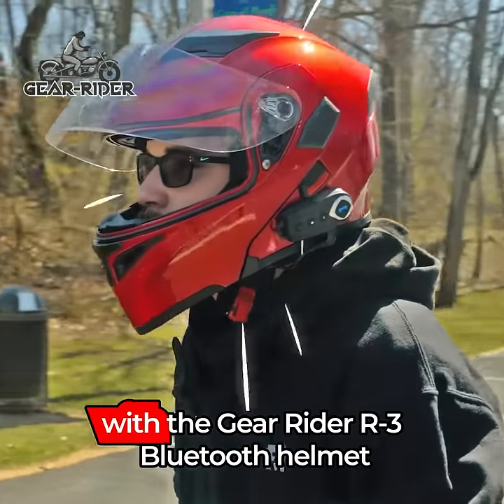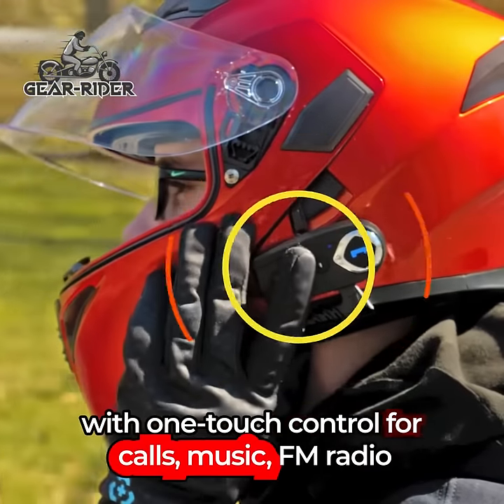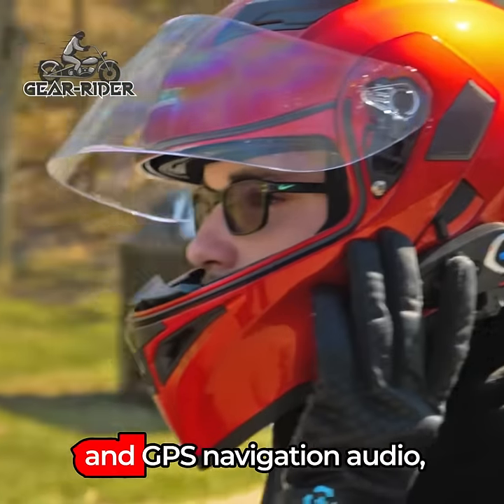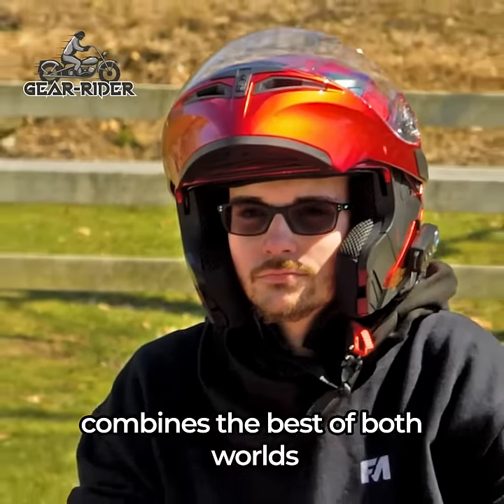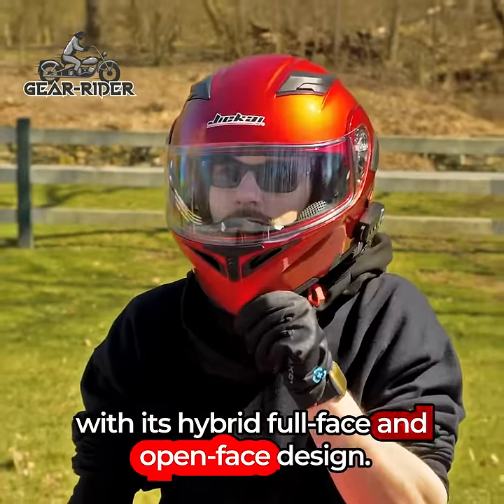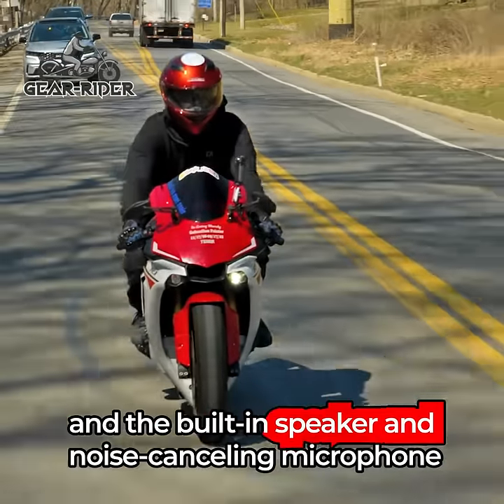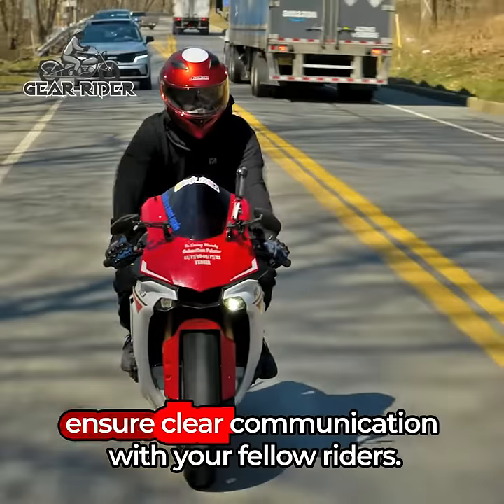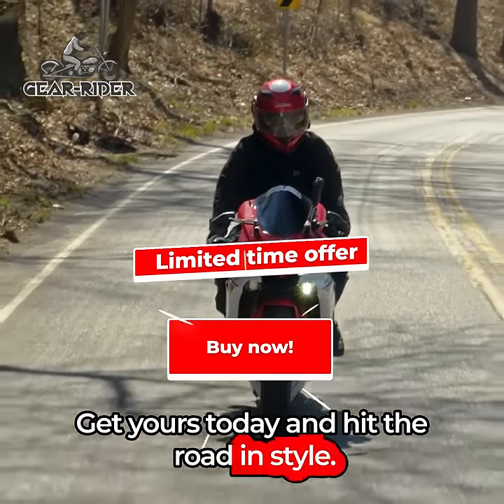R3 Modular Full Face Helmet - Bluetooth Headset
R-3 Modular Full Face Helmet - Bluetooth Headset offers riders a seamless connection to their device and fellow riders.

With Bluetooth 4.1 technology, riders have one-touch control for making calls, answering/rejecting calls, music streaming, FM radio, and GPS navigation audio. The helmet features a built-in speaker and noise-canceling microphone, allowing bikers to communicate or enjoy audio while riding.

Made of a quality ABS shell with a dual visor, replaceable liners, and an air ventilation system, this Bluetooth helmet is DOT certified for safety and comfort while off-roading.

Main Features:
Meets or exceeds both DOT Safety Standards.
Hands-free mobile phone communication, Music, FM radio, GPS navigation audio.
12 hours of phone talk time 110 hours standby.
A sleek and Lightweight Design Reduces Wind Noise
Excellent Exterior Design with 3 vents holes(Back Venting, Top Venting & Mouth Venting).
It's a hybrid helmet between a full-face helmet and an open-face helmet.
The top liner and ear liners are removable and washable
The helmet is designed with a quick-release buckle that allows riders to quickly and easily take helmet on and off.
The easy-to-use drop-down inner sun shield makes it easy to transition from sun to shade.